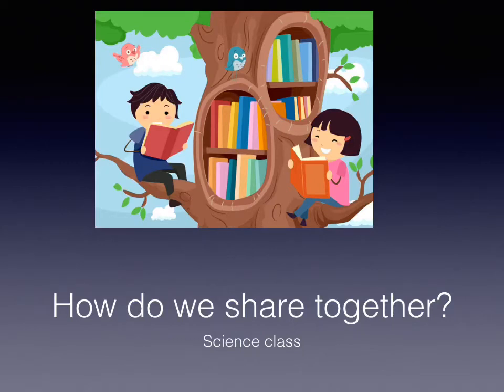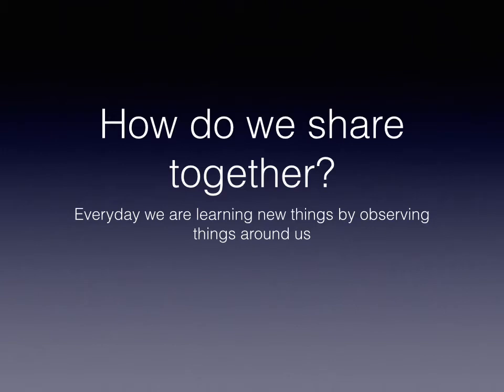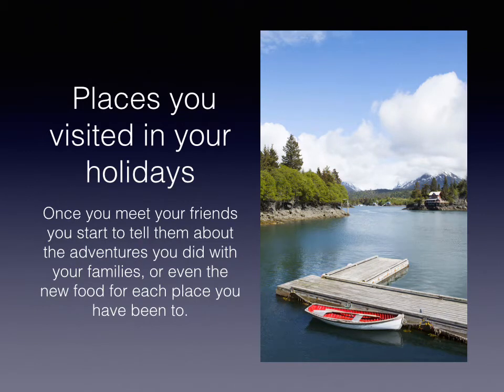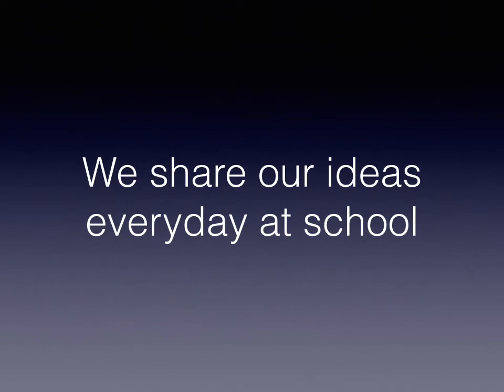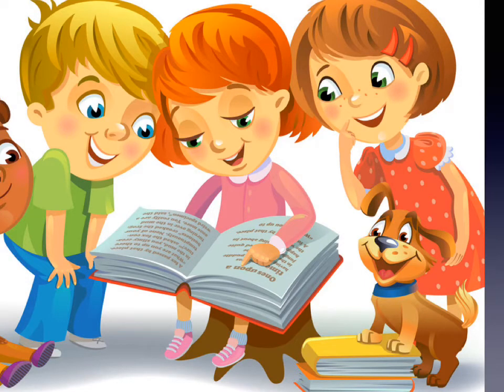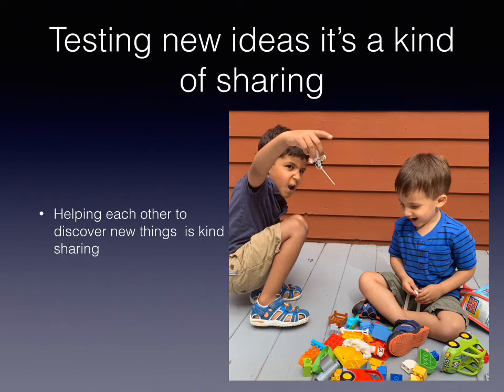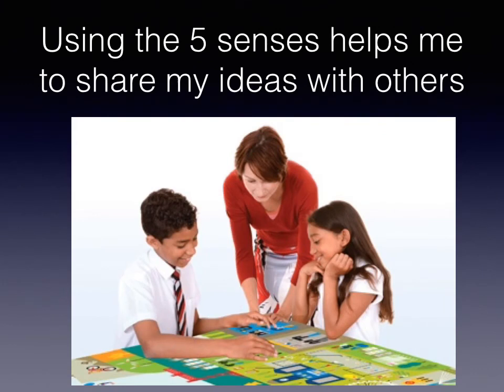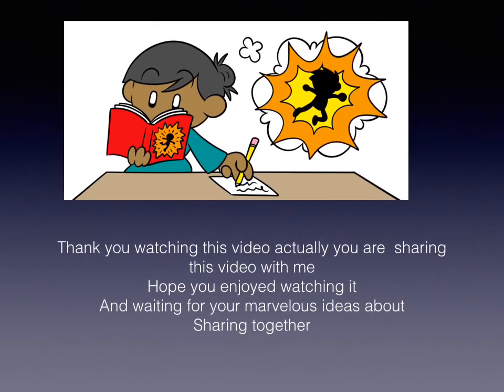24 April 2020